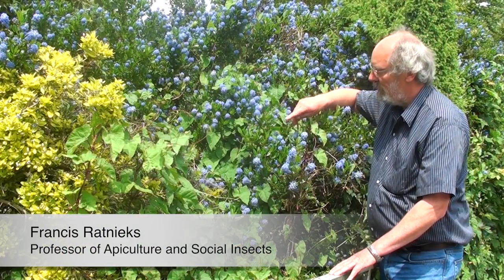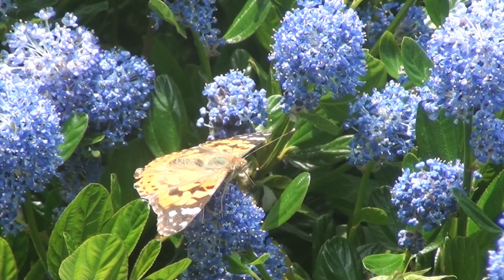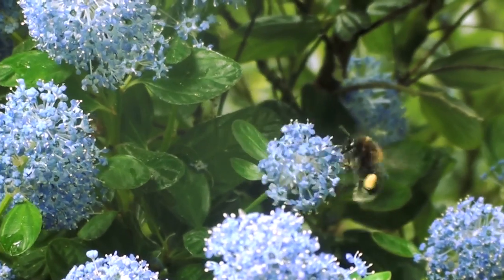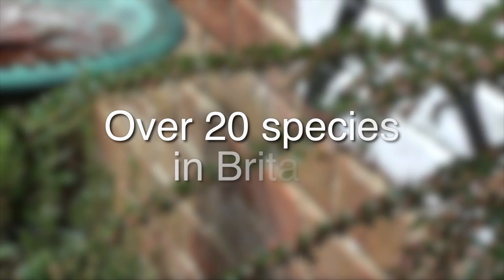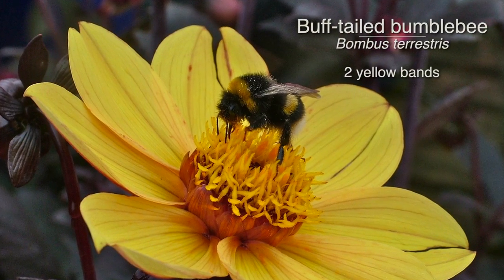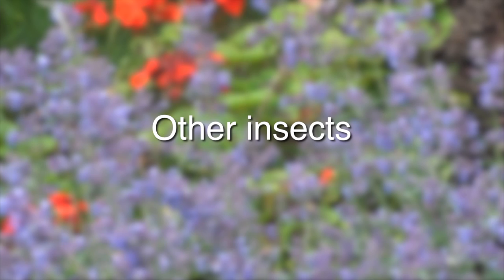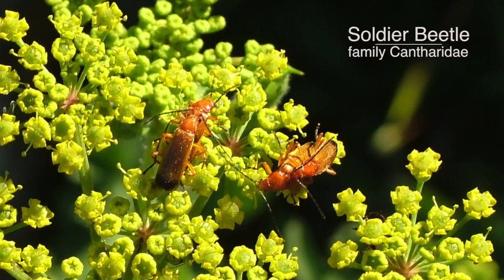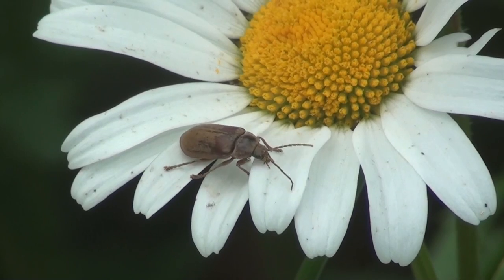Identifying Flower Visiting Insects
Many species of insects visit flowers to collect nectar and pollen. This video will help you identify these insects into the most common types seen on flowers: butterflies & moths, bumble bees, honey bees, other bees, hover flies, other flies and other insects.